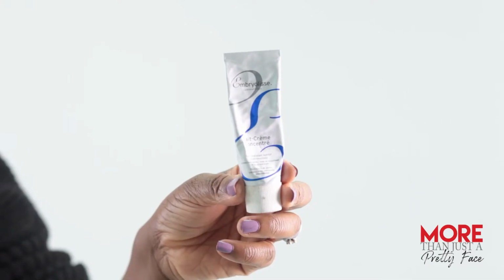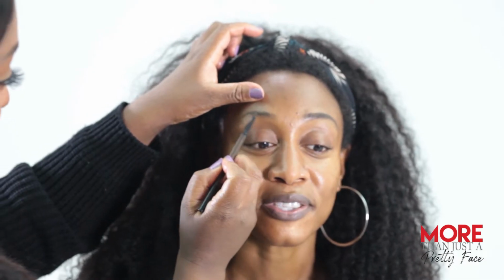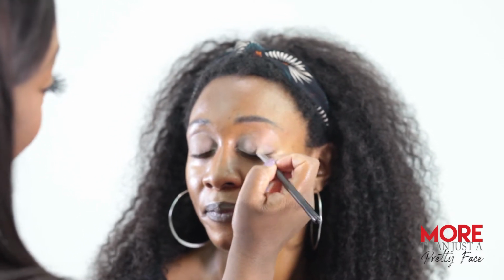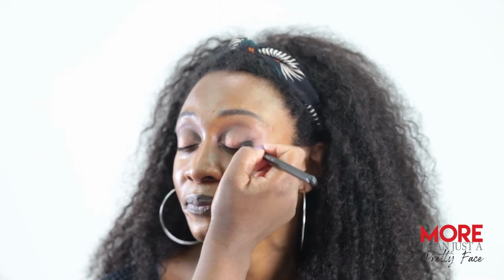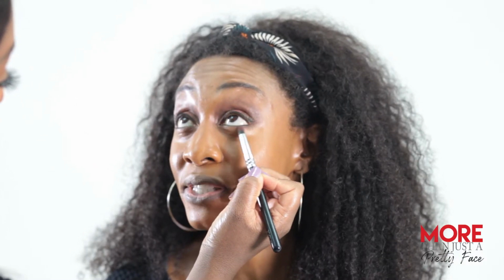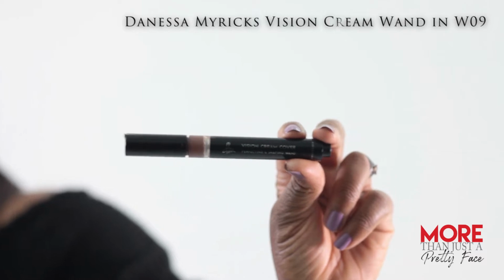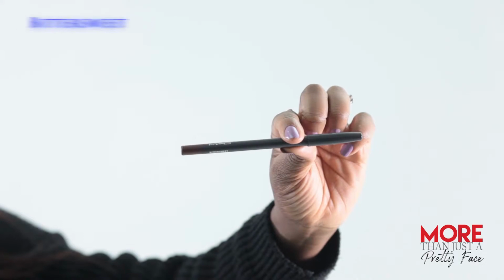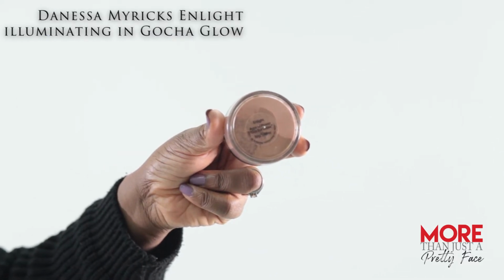SIMPLE EVERYDAY MAKEUP TUTORIAL and CHAT WITH CELEBRITY BEVERLEY KNIGHT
We kick off Episode 1 with a SIMPLE EVERYDAY MAKEUP TUTORIAL and  a CHAT with one of the nicest and ridiculously talented British Singer Song Writers Beverley Knight!

In the 1st part of the video I’m going to teach you step by step how to create a soft bronze eye and chocolate lip, which is perfect for beginners and looks stunning on dark skin.

 Have you ever wondered what percentage of musicians actually make it big in the music industry? Well, in the 2nd part of the video we discuss just this, and look back at Beverley’s impressive and successful  25 years in the music industry!

When you want a career in music and have no experience how do you get into music? Would Beverley be able to reach the same level of success as a Female, Black British musician in today's industry? Would she survive? Watch to find out!

Also come over and say hi on my Instagram where you can find more content and behind the scene footage.

Angel x

PRODUCTS USED

▪ Bittersweet pencil ( no longer available at Mac/ try chestnut as an alternative)